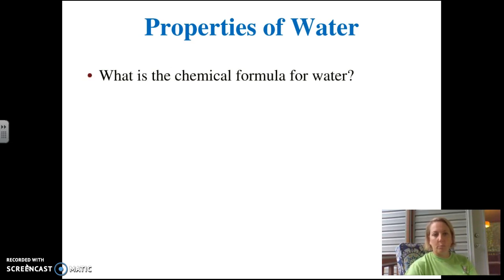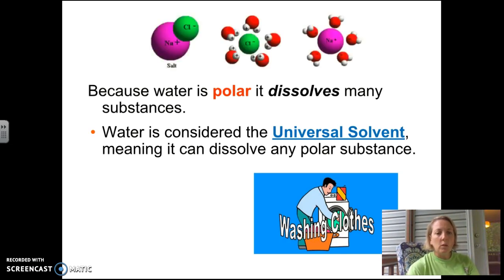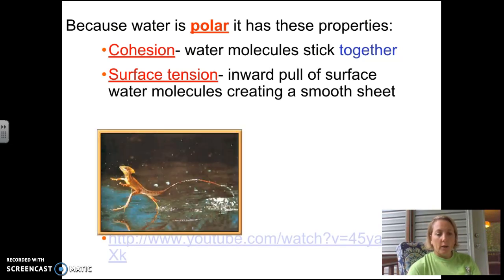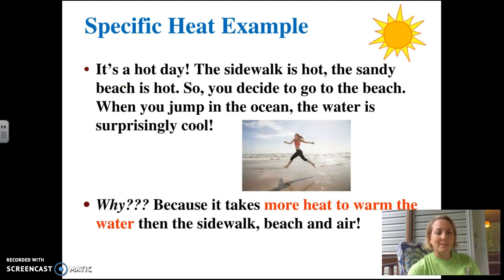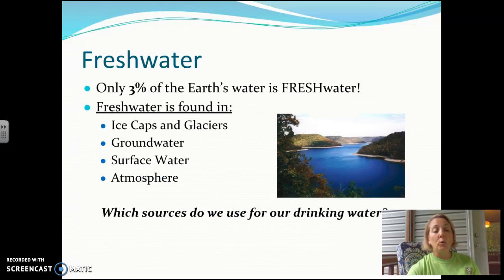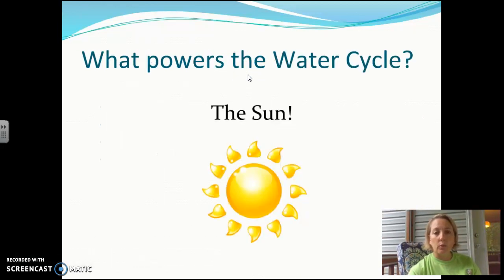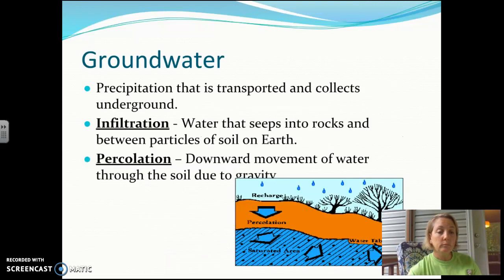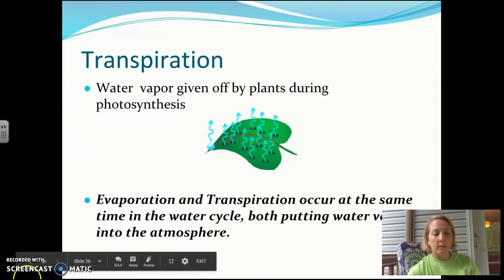Water Properties and Distribution